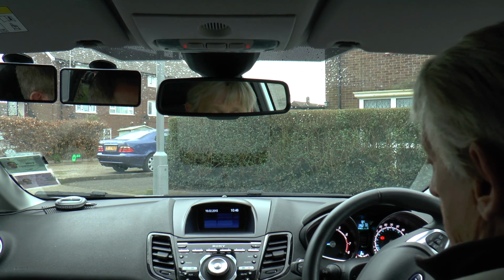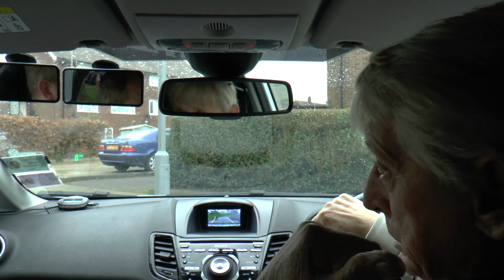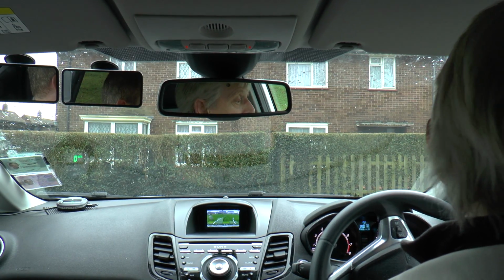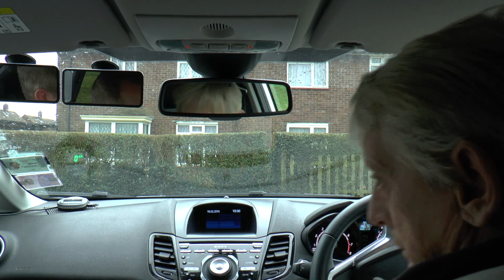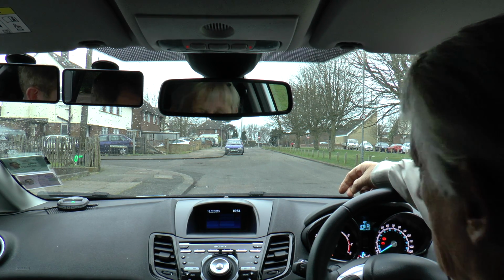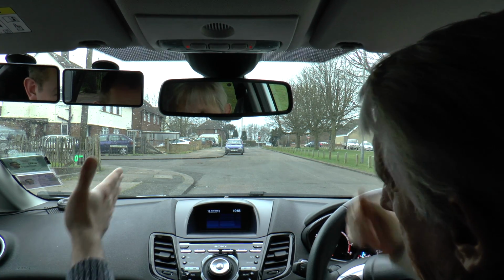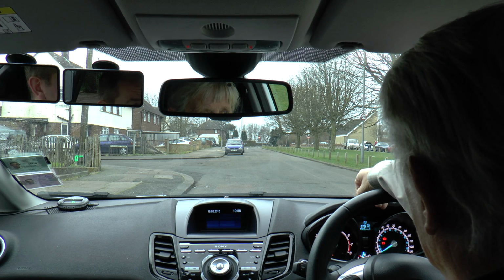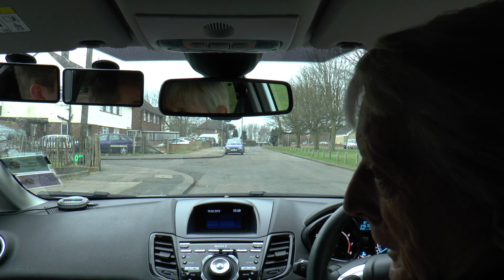Kevin,PST 3,Part 3.